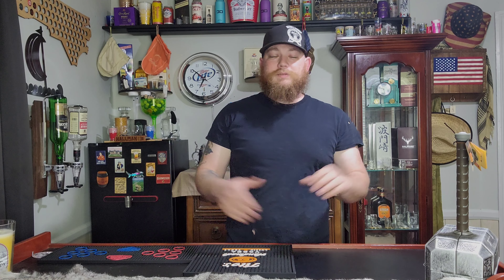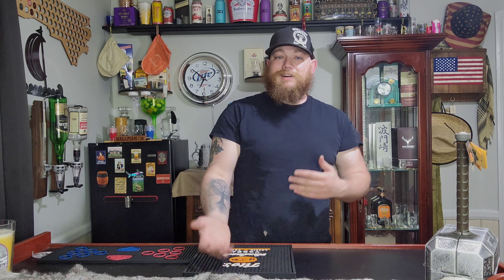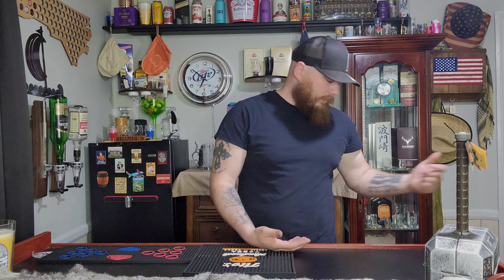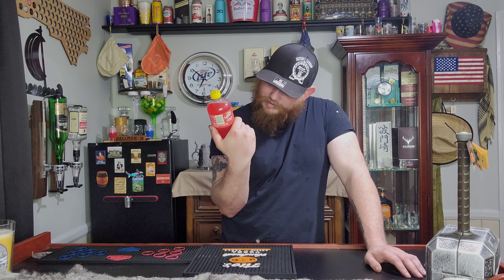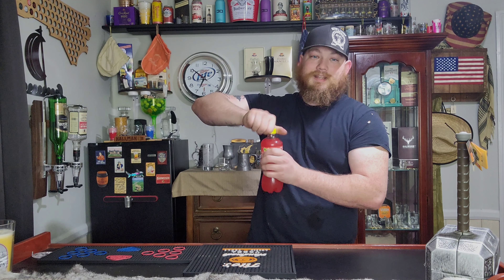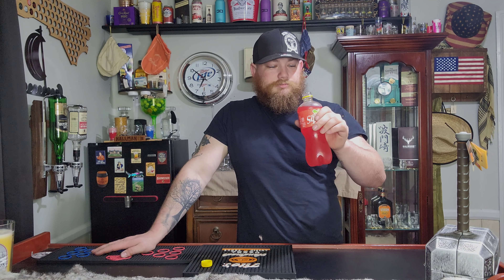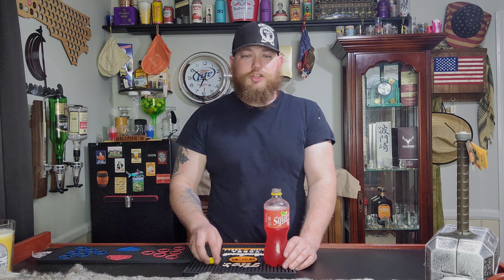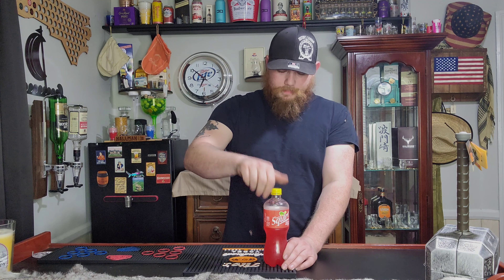Lets Try Ruby Red Squirt Citrus And Berry Soda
I Dont Know About This One!!!